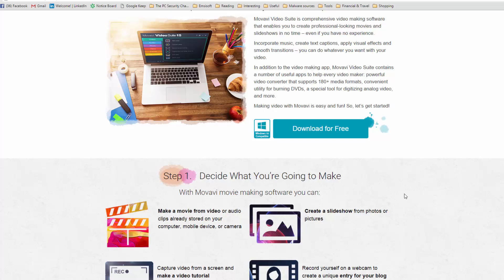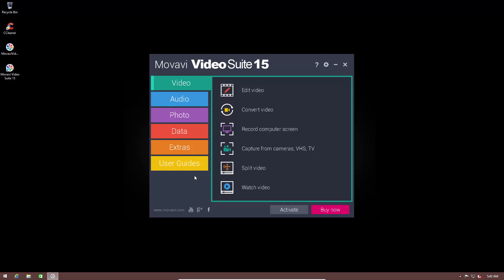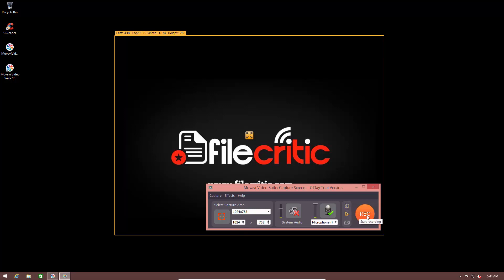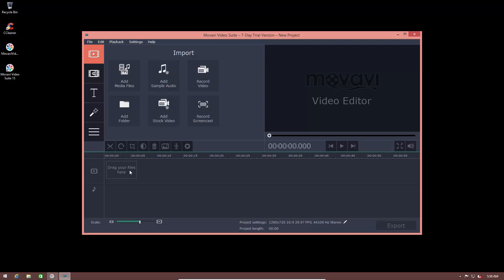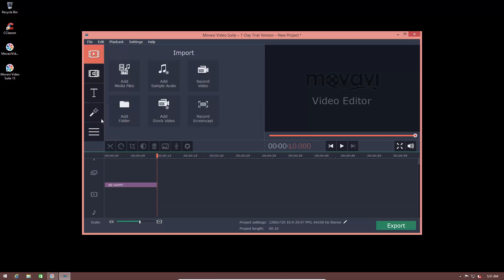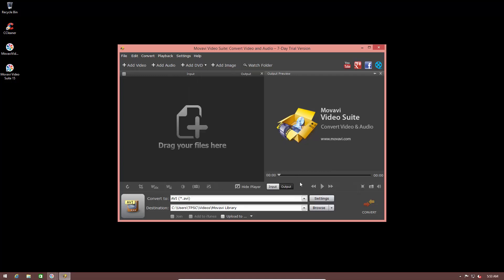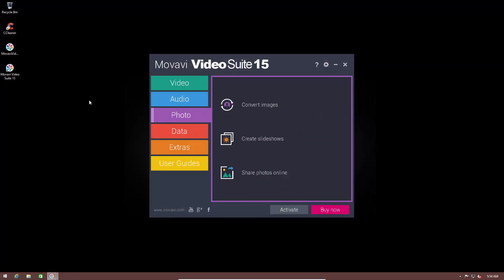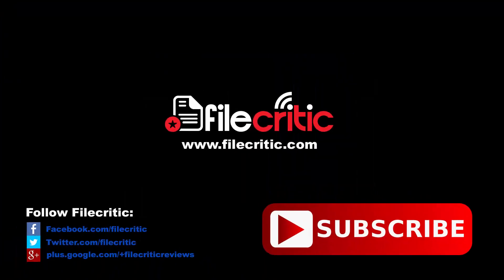Movavi Video Suite 15 Review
Movavi Video Suite 15 Review: Getting started with video production? This is your best bet.